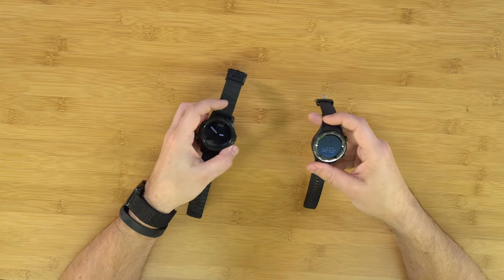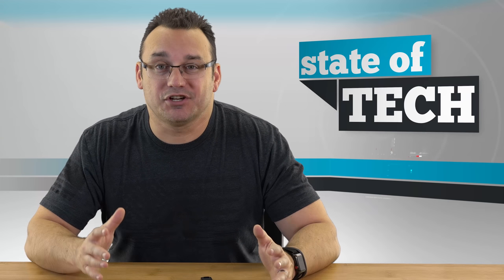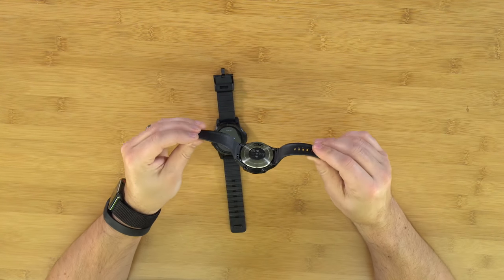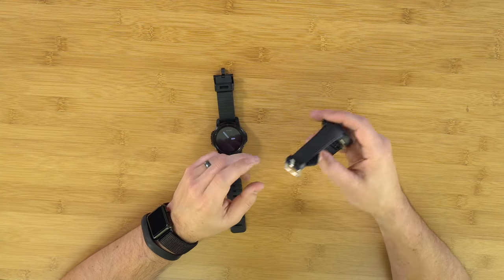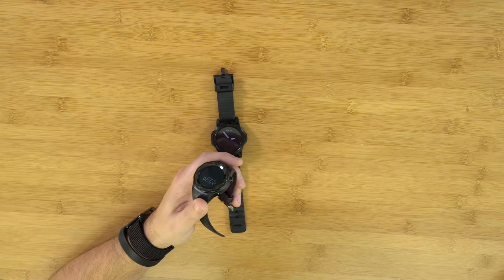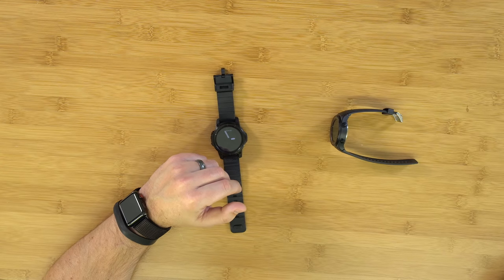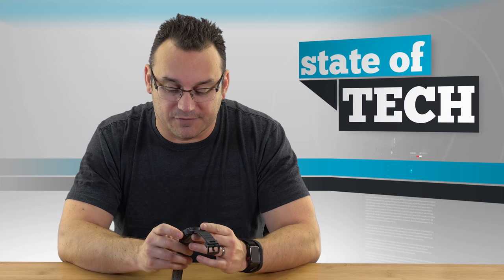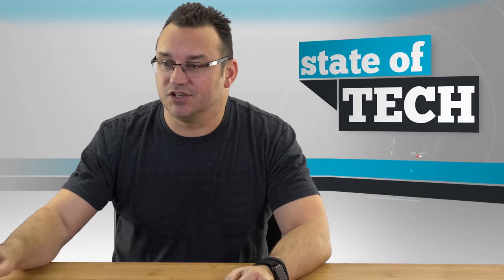What Are The Best Wear OS Smartwatches in 2018?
Android Wear is so 2017, it's all about Wear OS by Google. Google rebranded Android Wear to Wear OS by Google earlier this month but that leaves the question, What are the best Wear OS Smartwatches in 2018? There are not even any Wear OS smartwatches in the Google Store at the moment and there hasn't been any in months. Regardless of what the future holds for Wear OS, many of us still want a good smartwatch without breaking the bank. We want features that matter and good battery life.